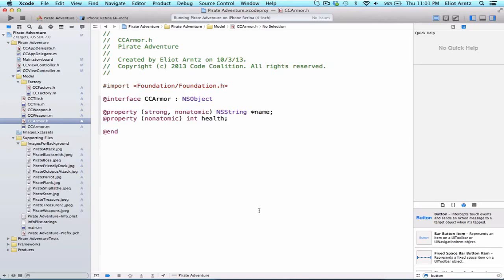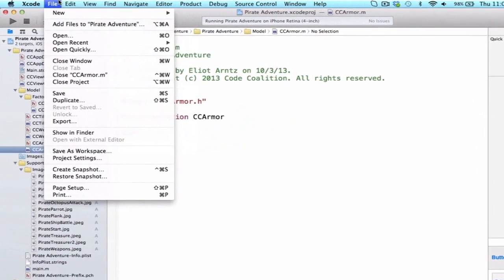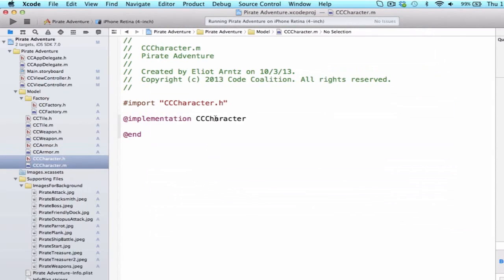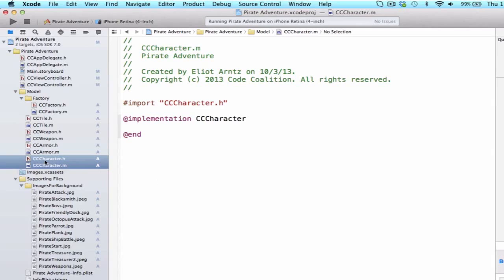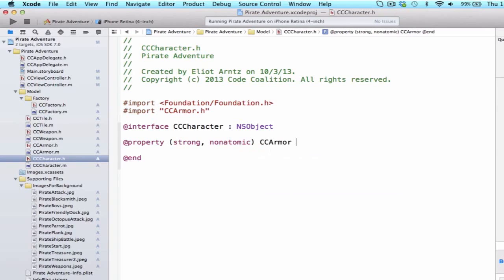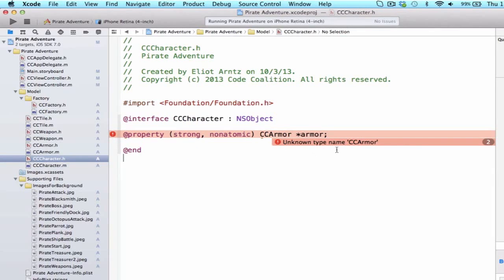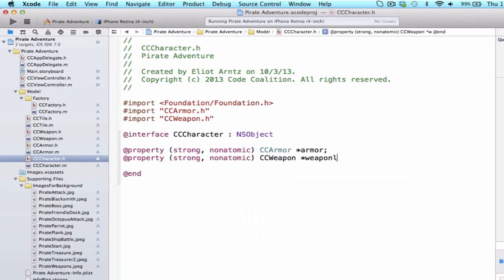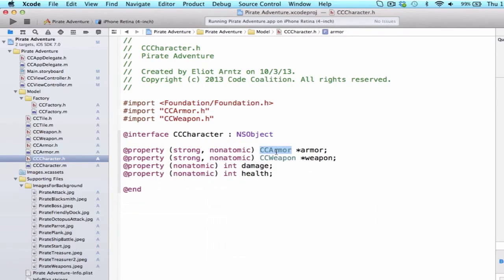Creating a Character Class in Objective C - Tutorial 64